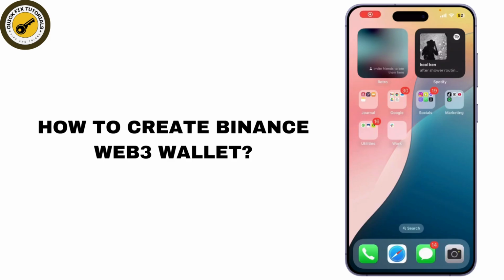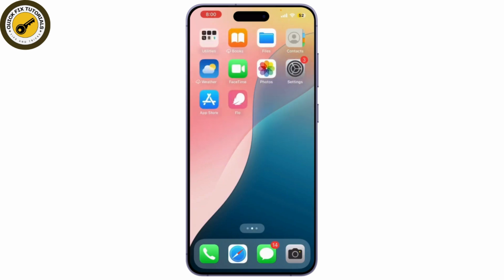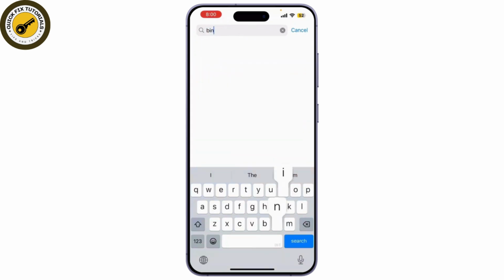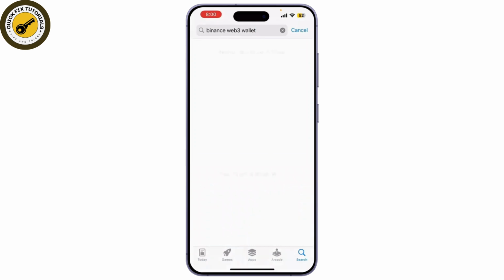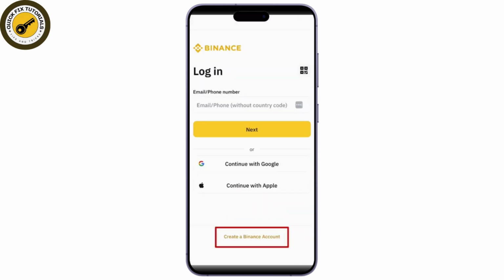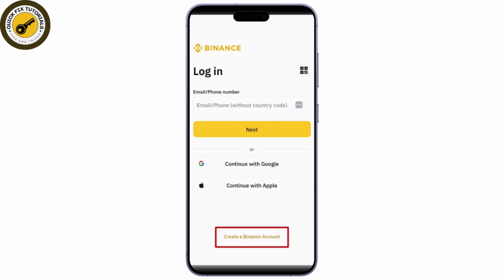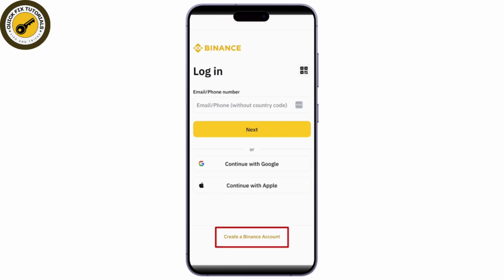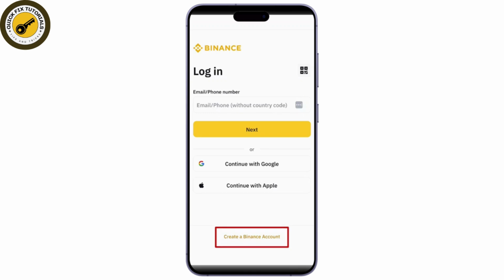How to Create Binance Web3 Wallet - Step by Step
Want to create a Binance Web3 Wallet to explore the world of decentralized finance? This video will guide you through the step-by-step process of setting up your Binance Web3 Wallet quickly and easily. Whether you're asking, "How do I create a Binance Web3 Wallet?" or need help with the setup process, this tutorial has you covered. Learn how to connect, secure, and start using your Binance Web3 Wallet to manage your crypto assets. Watch now to see how to create your Binance Web3 Wallet today!

Timestamps:
00:00 How to Create Binance Web3 Wallet - Step by Step
00:10 How Do I Create a Binance Web3 Wallet?